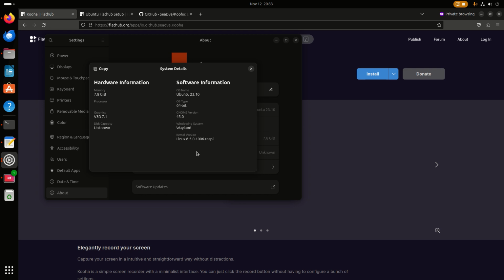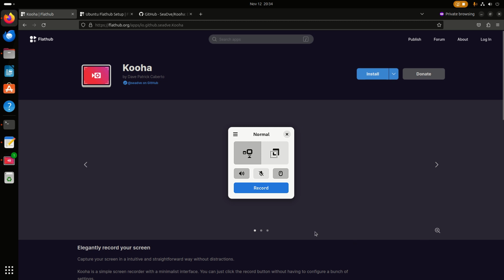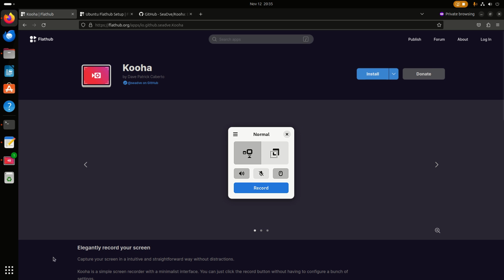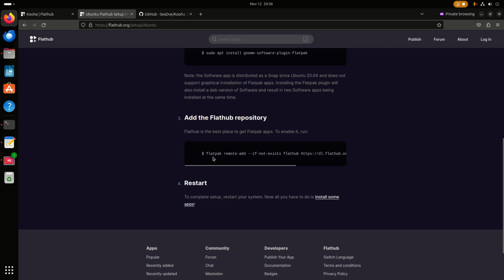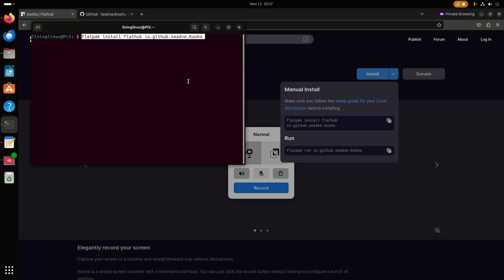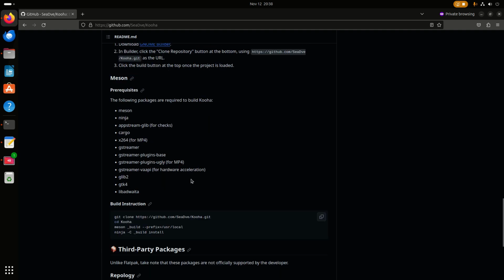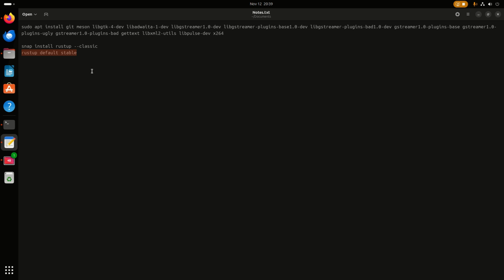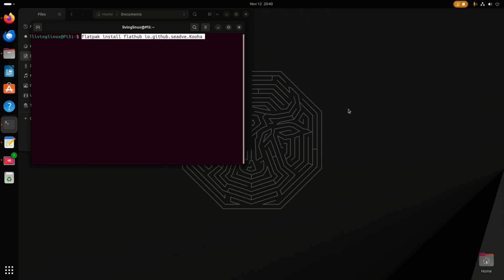Raspberry Pi 5 Kooha Wayland Screen Recorder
In this video I explain how to install Kooha, a screen recorder for Wayland.

On a Raspberry Pi 5 running Ubuntu 23.10, you can install it with flatpak (Flathub). But I wasn't able to get it working on Raspberry Pi OS.

Install Kooha from Flathub:

flatpak install flathub io.github.seadve.Kooha

I wasn't able to get it working with Gnome Builder.

But you can build it with Meson.

sudo apt install git meson libgtk-4-dev libadwaita-1-dev libgstreamer1.0-dev libgstreamer-plugins-base1.0-dev libgstreamer-plugins-bad1.0-dev gstreamer1.0-plugins-base gstreamer1.0-plugins-ugly gstreamer1.0-plugins-bad gettext libxml2-utils libpulse-dev x264

snap install rustup --classic
rustup default stable

cd Kooha
meson _build --prefix=/usr/local
ninja -C _build install

00:00 Intro
01:17 Kooha
03:01 Install Flatpak (Flathub)
03:55 Install Kooha from Flathub
04:52 Build Kooha